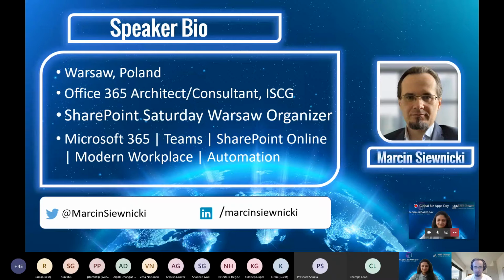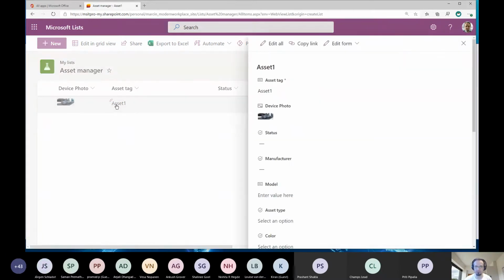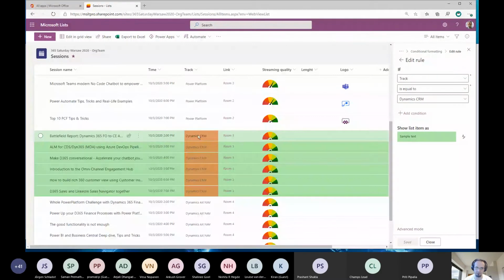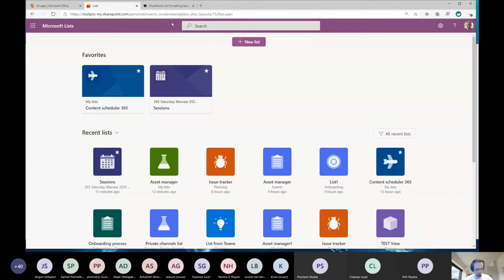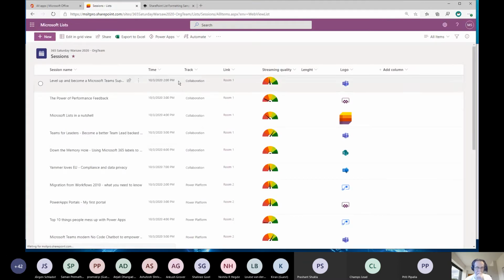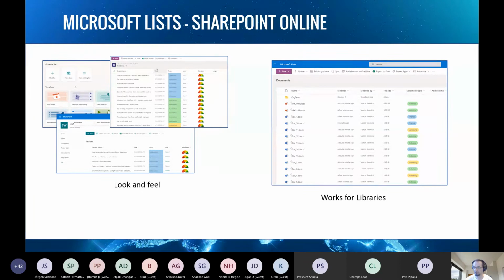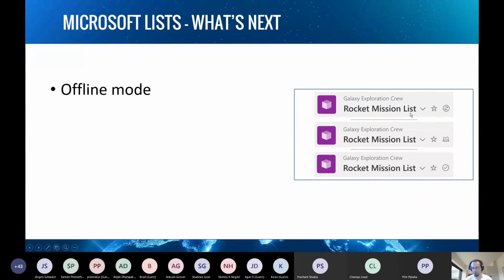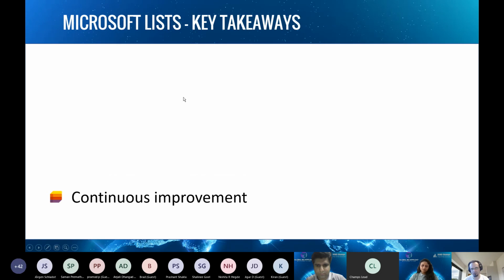Microsoft Lists in a nutshell by Marcin Siewnicki @ Global Bizapps Day 2020